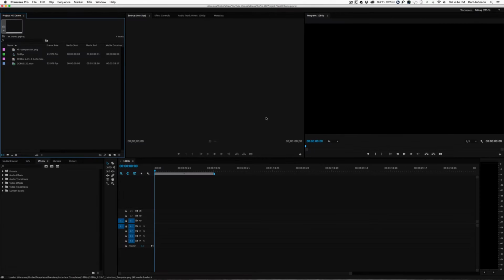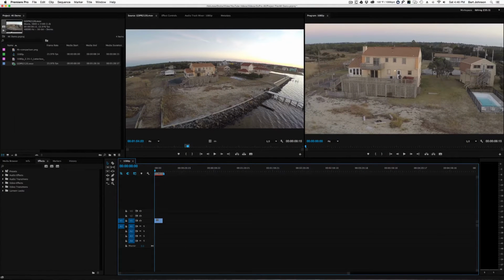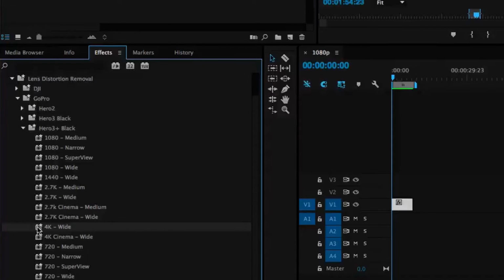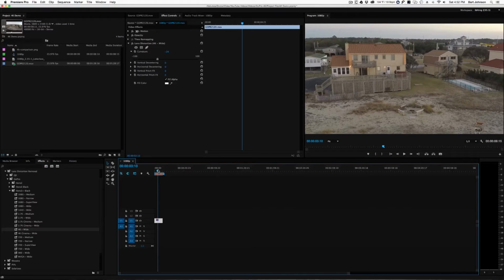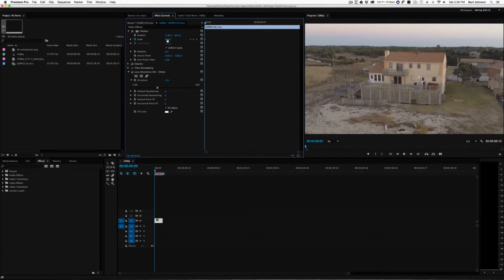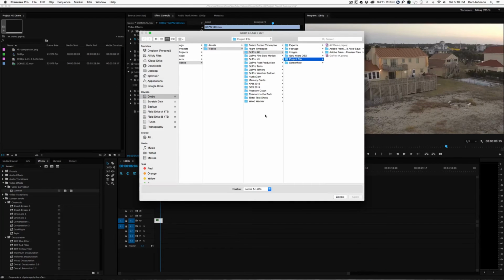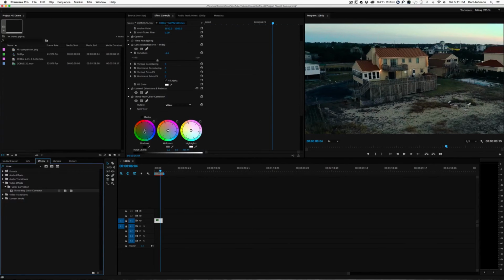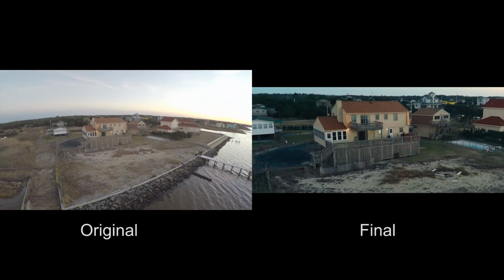Making The Most Out Of GoPro 4K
4K! 4K! 4K!  Everyone these days is talking about shooting in 4K with new cameras like the Panasonic GH4 and Sony a7s coming out with 4K capabilities at a reasonable price.  GoPro has joined the 4K world with the new HERO4 Black Edition.  But what does 4K mean and why is it better than 1080?

In this video I show you an example of how you can use all of those extra pixels of 4K when working in a 1080p timeline.  You can crop, zoom, and reframe, all in editing!

If you are interested in purchasing the LUT I used from Neumann Films, the bundle can be found here: